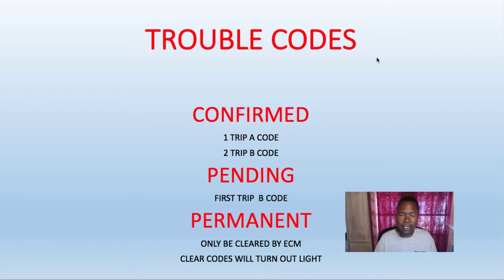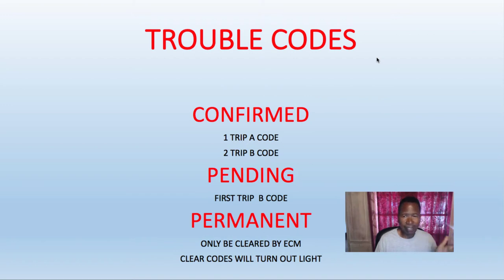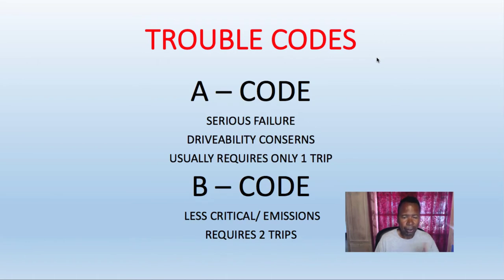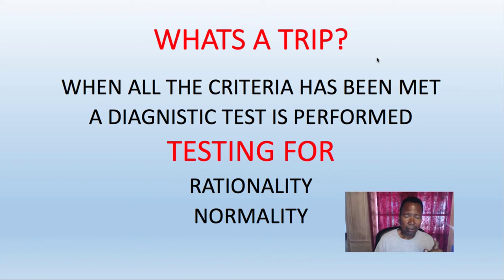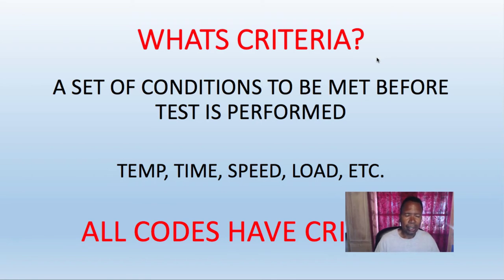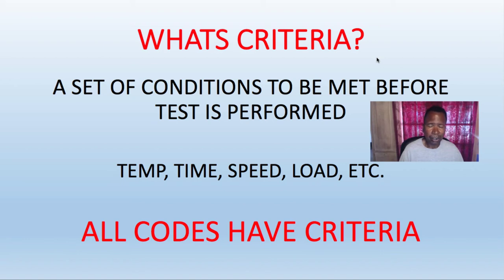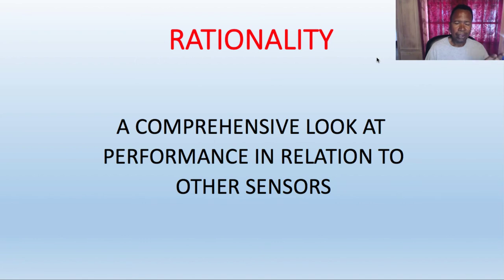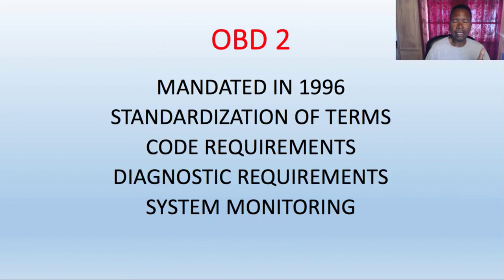15 F A S T Computer Circuit OBD II